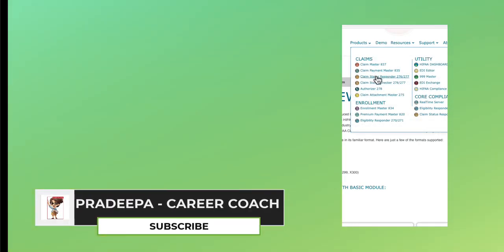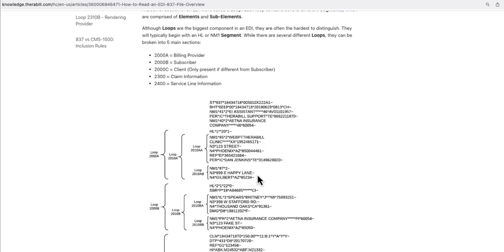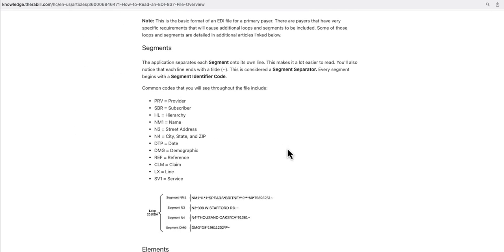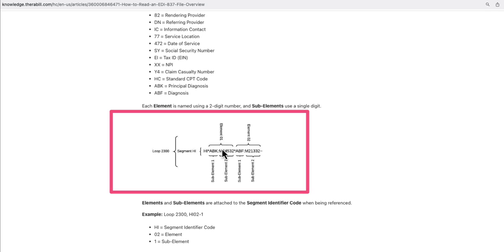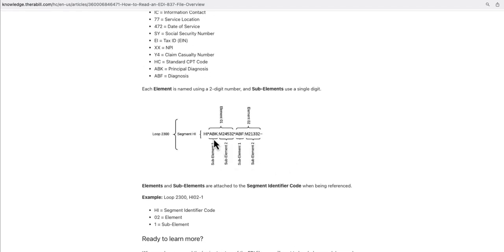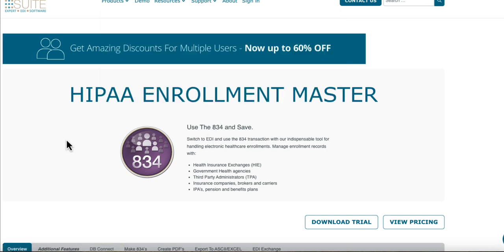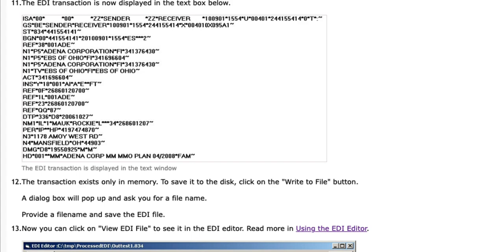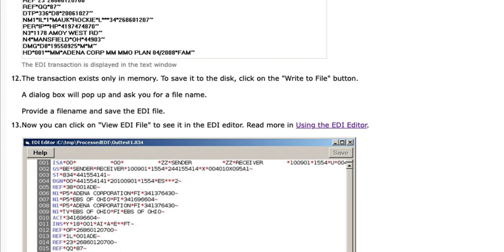BASICS OF EDI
1. How to read an EDI file

2. How to create EDI 834 file ?